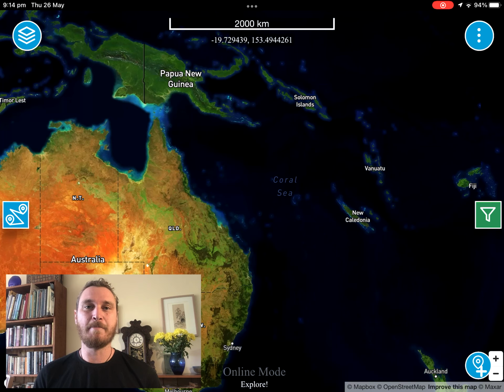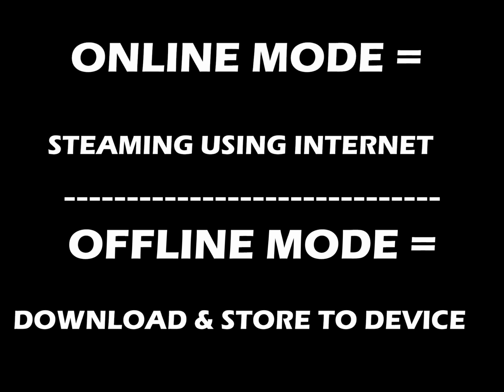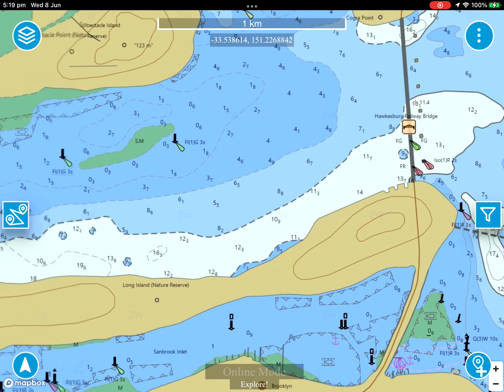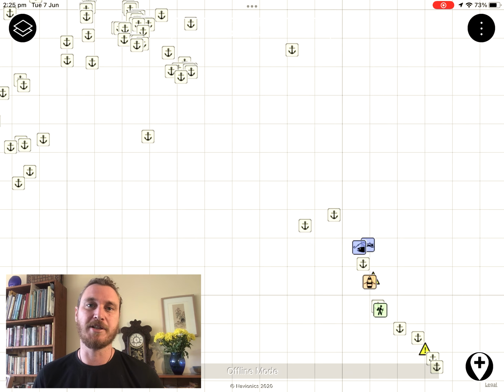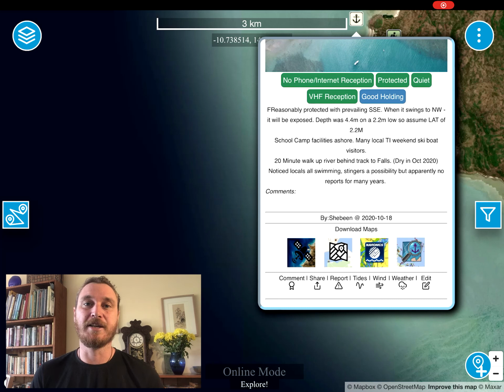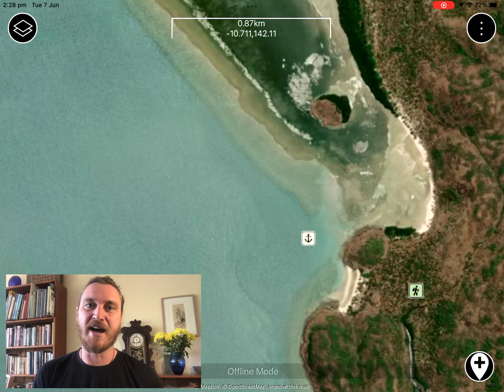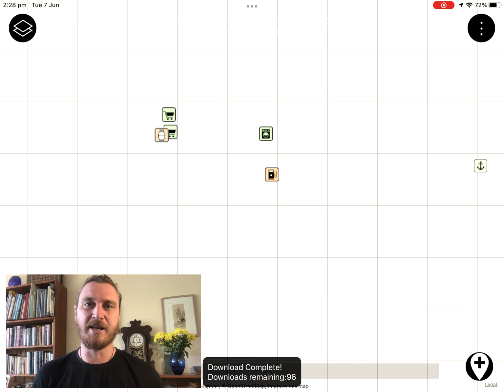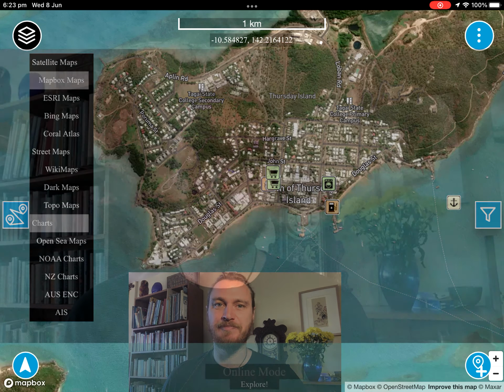Zulu App Update! New Online and Offline Modes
In this latest app update we have managed to combine Zulu Waterways, with it’s online streaming of information and map types and combine it with Zulu Offshore, which has the ability to download and store the guide information and map types to your device for use without an internet connection. This means that the functionality which was previously in two seperate apps is now in available from the same app.

In this video I show you how the update improves the way you can use the apps with some useful instruction on how switching between the Online Mode and Offline Mode greatly improves the tools available to you via the Zulu apps.

Other useful How-To Videos